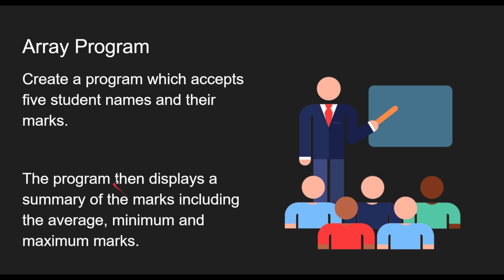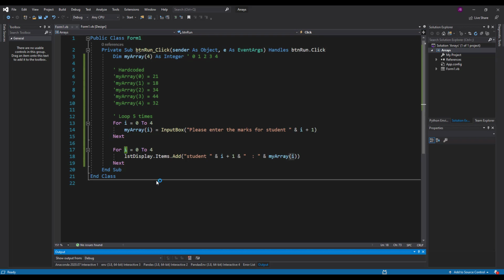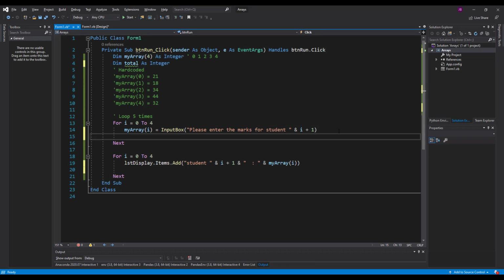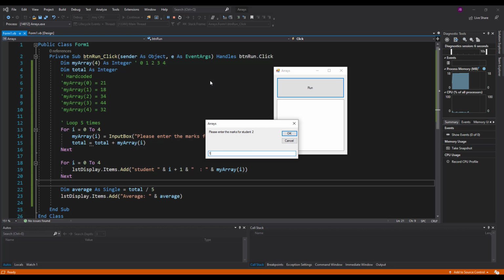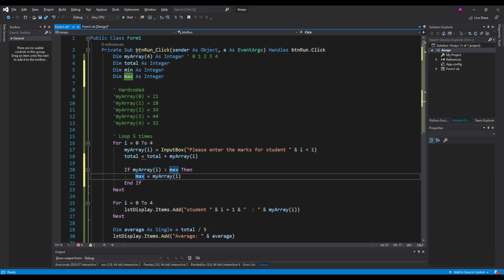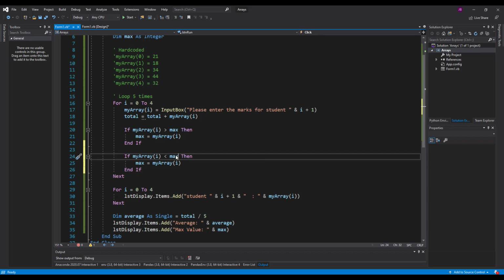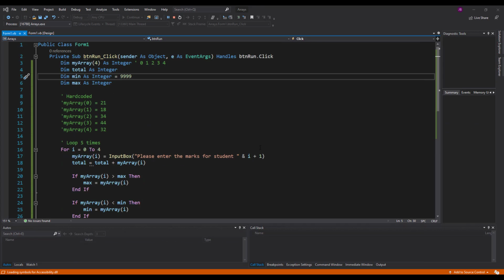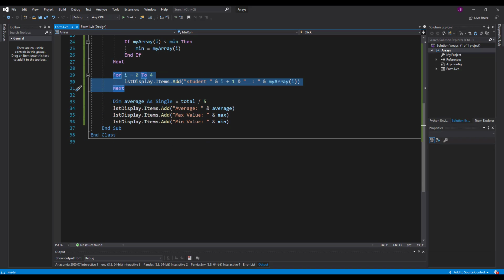Single Dimensional Arrays (part 2)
This video aims to take students through single dimensional arrays in the VB.Net programming language.

Topics covered here are:
- Creation of an Array
- Display of an Array
- Calculating averages, min and max values  from an array